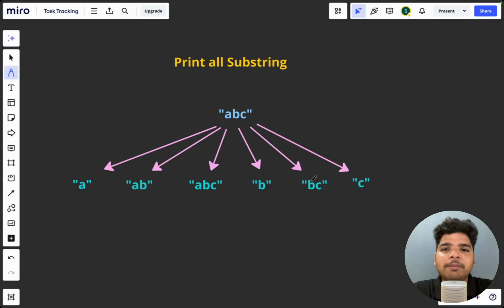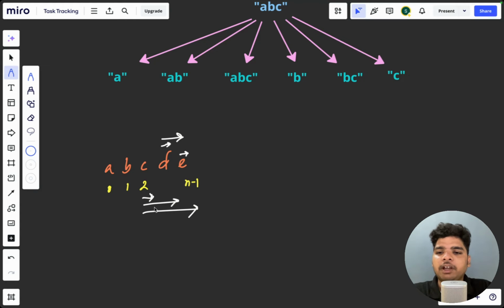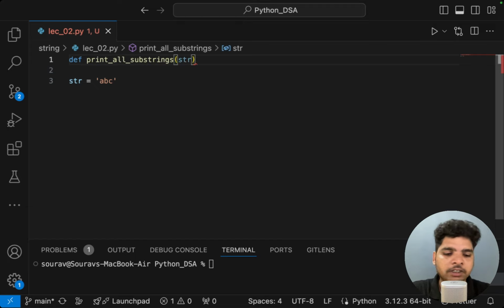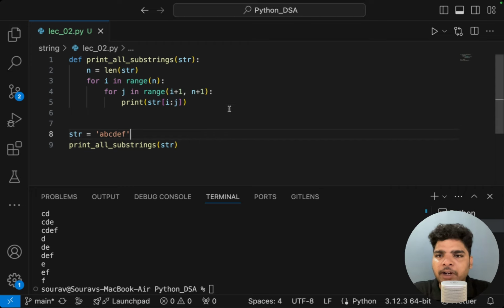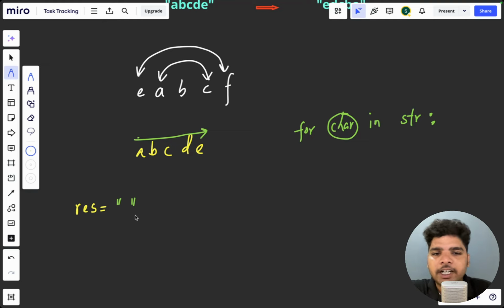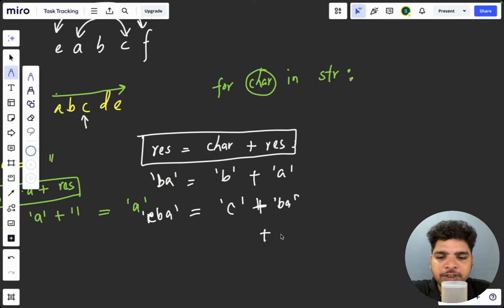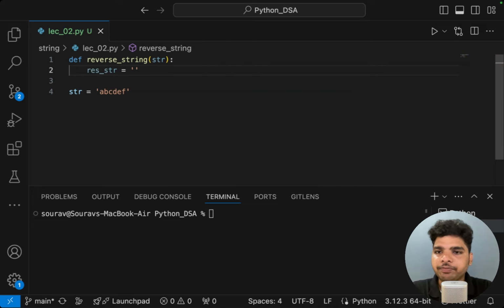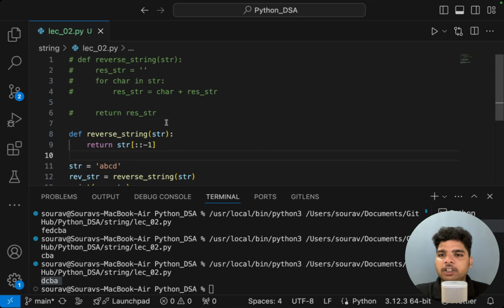All Substrings | Reverse a String